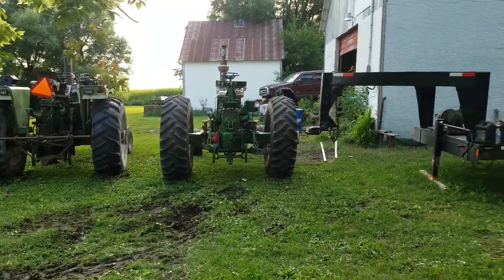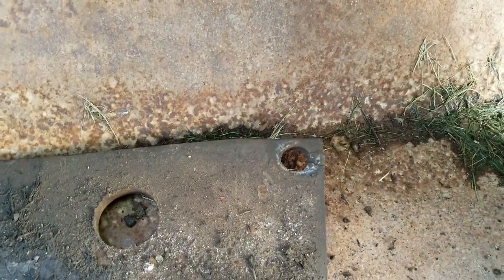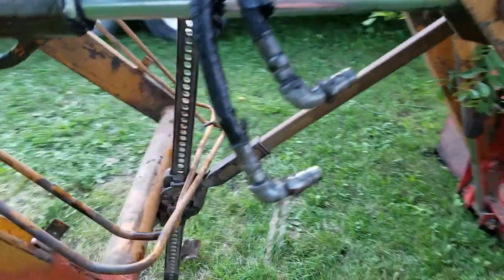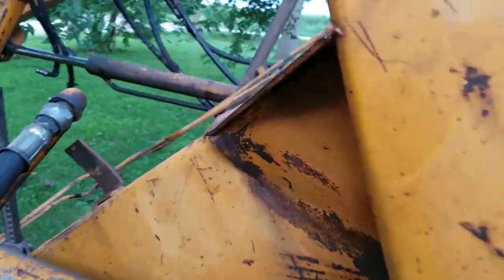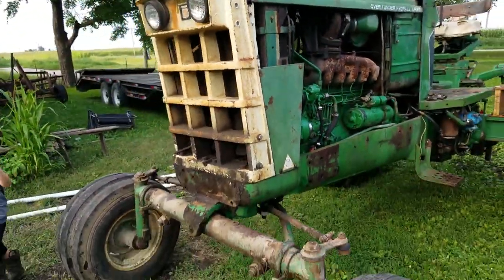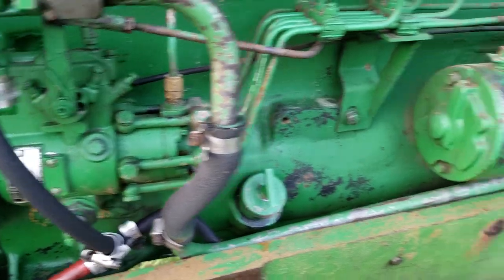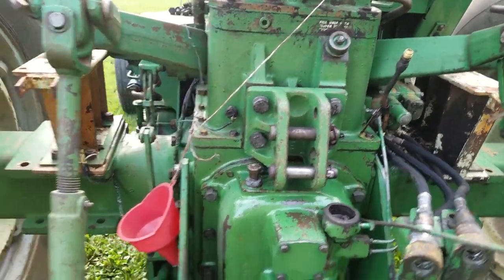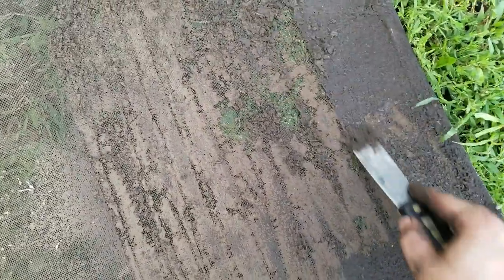Koyker K5 Loader Autopsy from Oliver 1855 Turbo Diesel Tractor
After removing the loader that came with my 1855 Turbo Diesel Tractor, I have deemed it "unsafe at any speed"!
I may part it out or sell it as-is or something but I'm not comfortable putting it back on a tractor and calling it "functional" without basically rebuilding the whole thing.